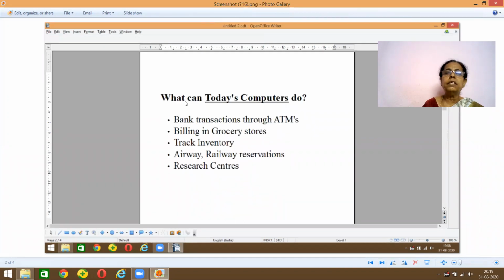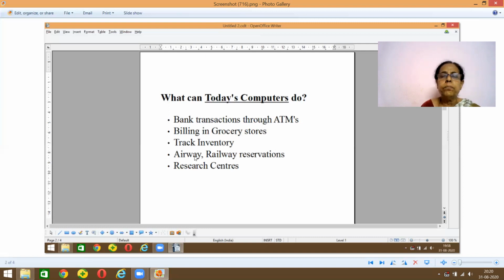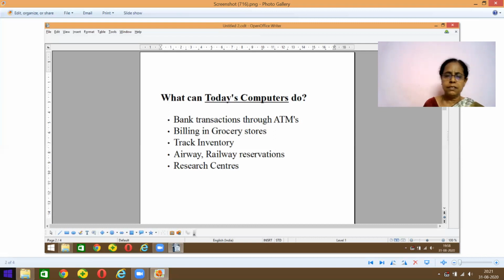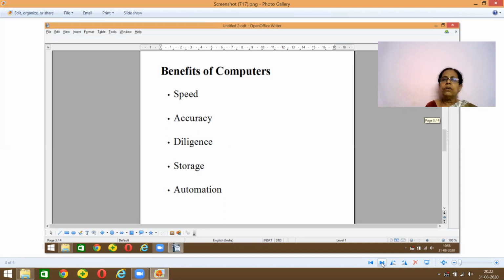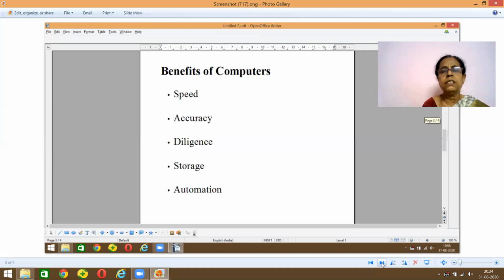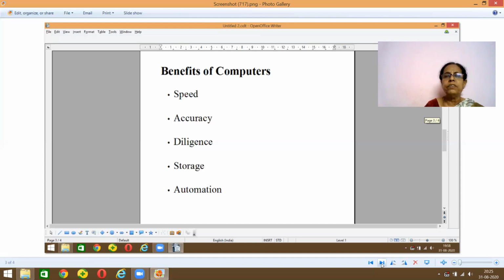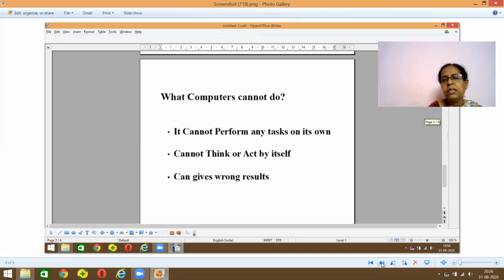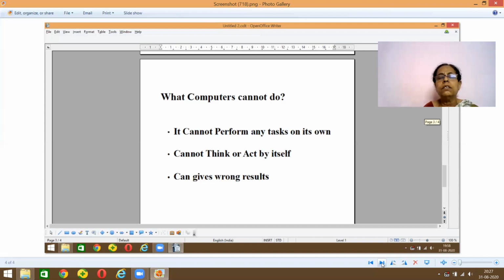17-09-20, Class:9, Computer